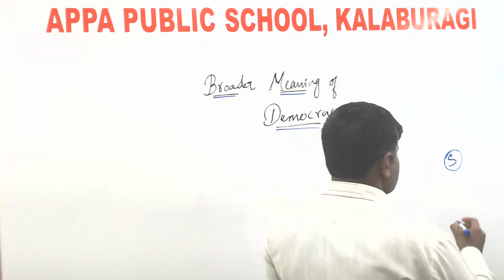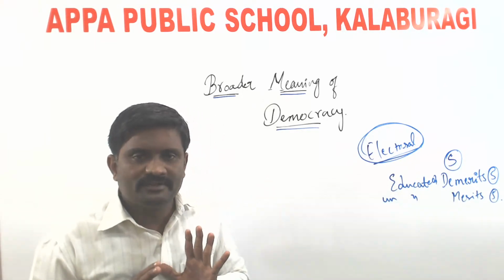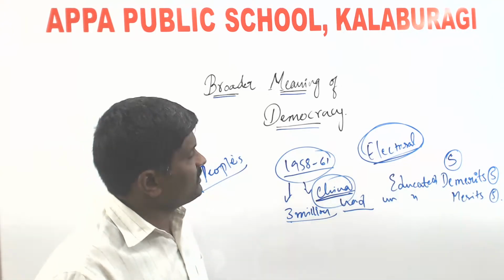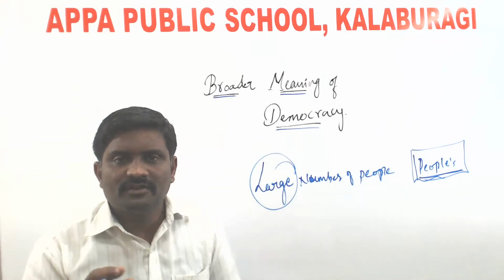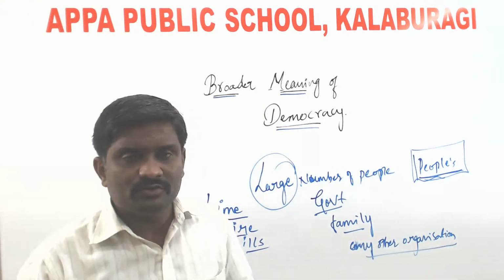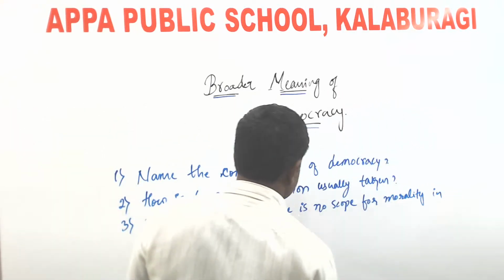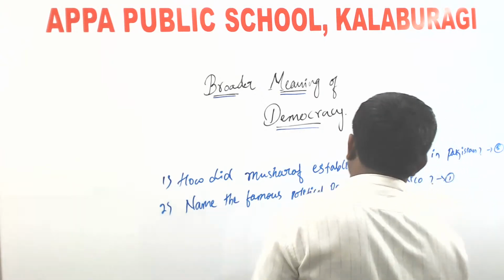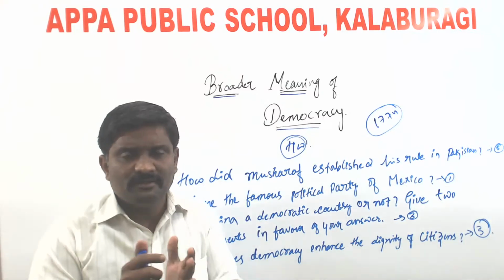APS: CLASS: IX-SOC.SCI.-CIVICS-WHAT IS DEMOCRACY? WHY DEMOCRAY? PART-03-28-10-2020-Mr.GANGADHAR P